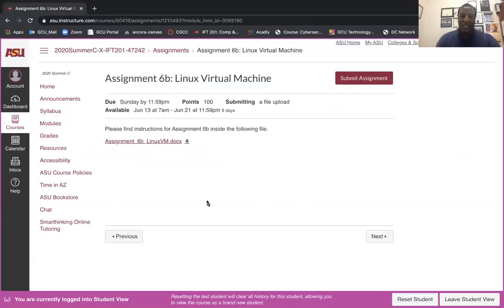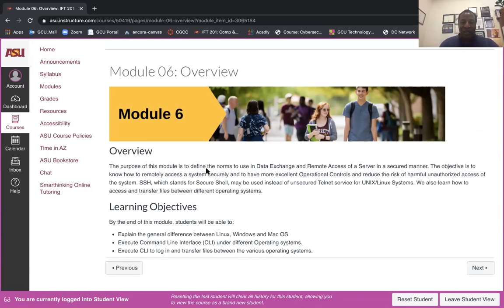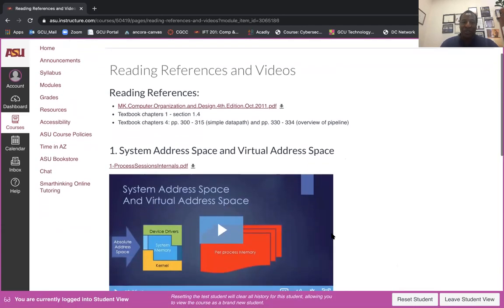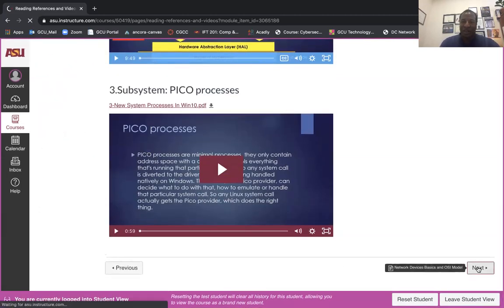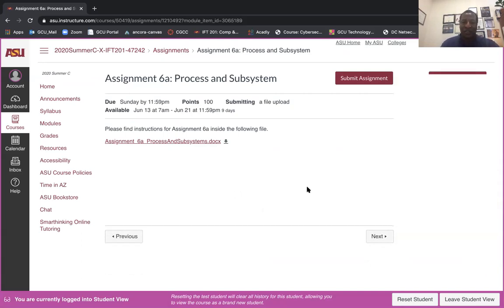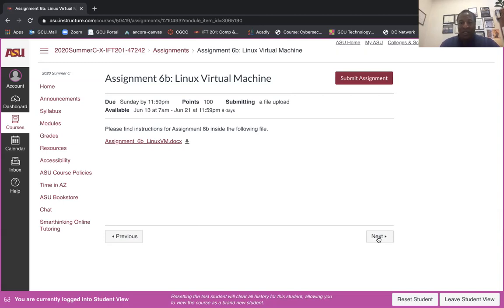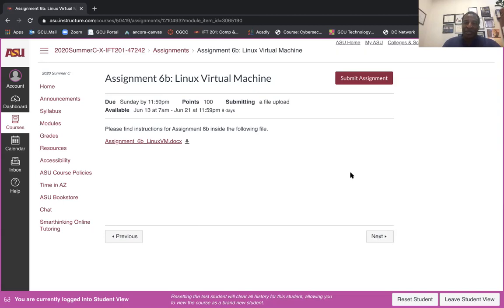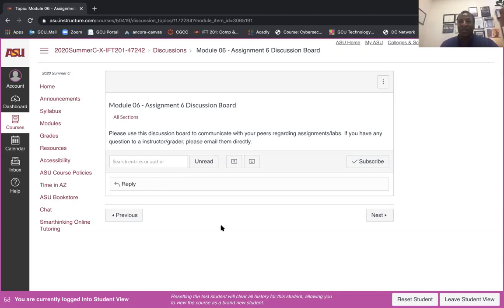ift201 week6 overview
Week 6 overview